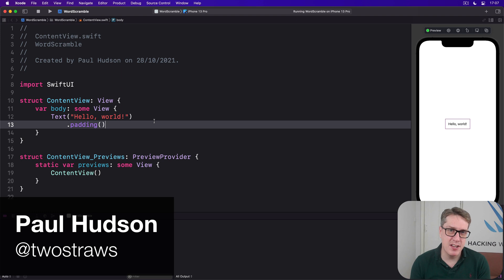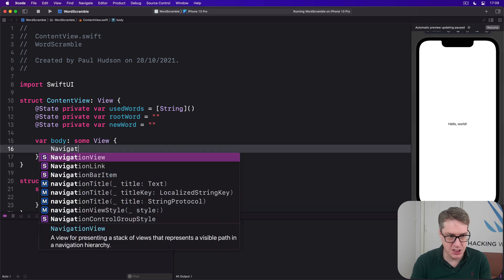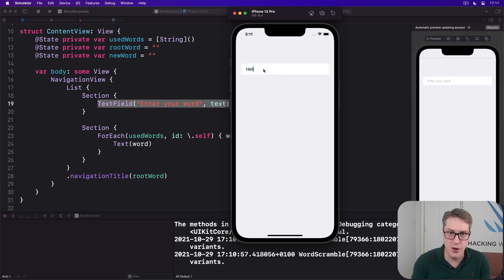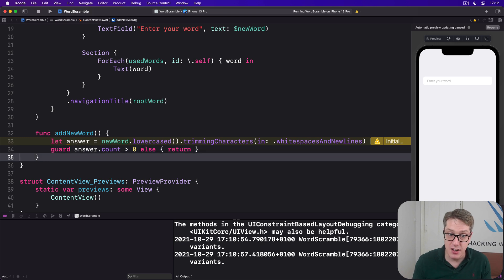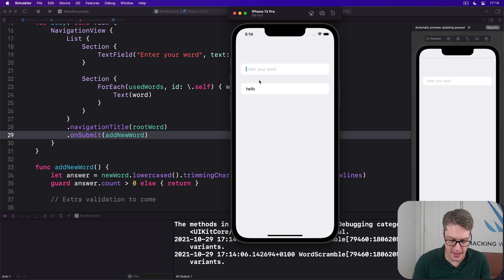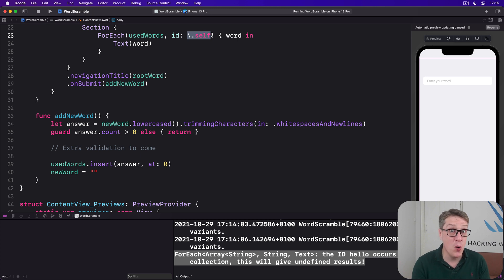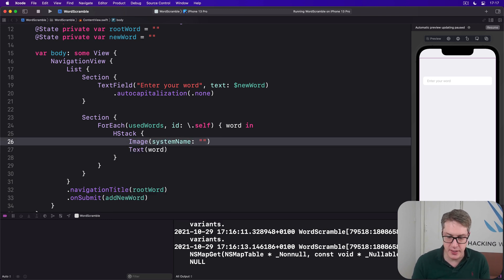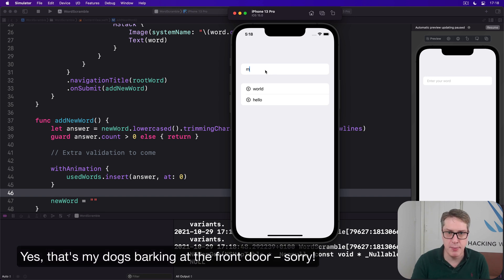iOS 15: Adding to a list of words – Word Scramble SwiftUI Tutorial 4/6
4. Adding to a list of words: This video